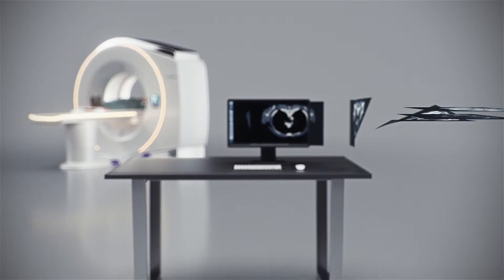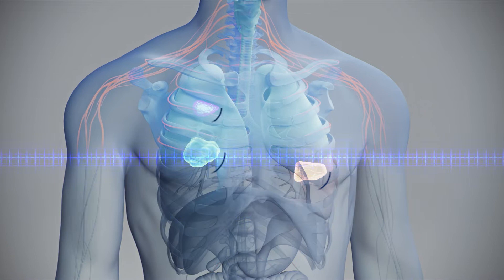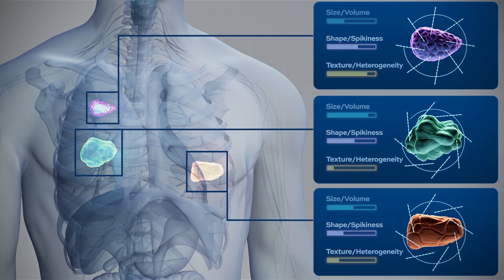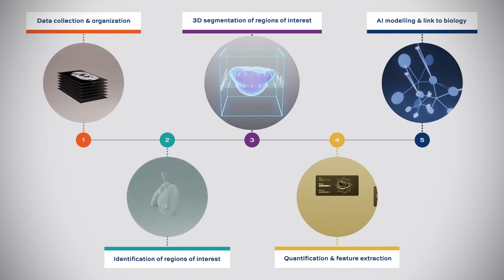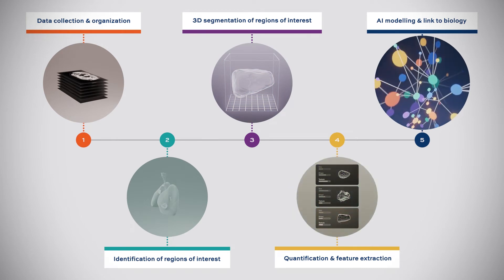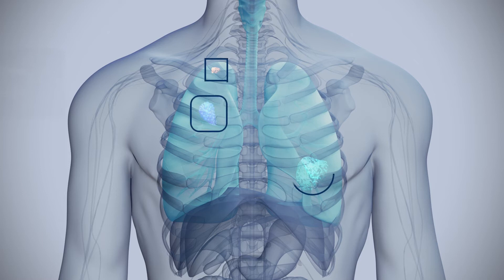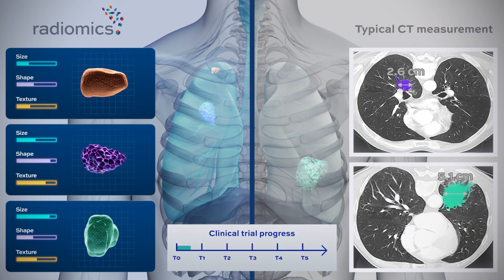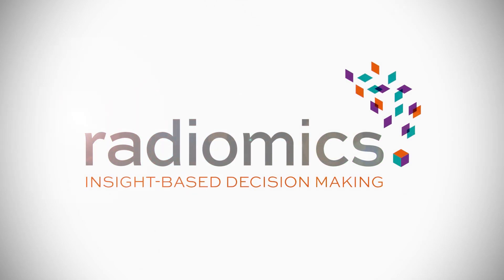Radiomics – The Pathway to Precision Medicine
How Radiomics can help you achieve personalised medicine? This video depicts how we facilitate insight-based decision making in clinical trials and drug development trajectories. As AI-powered research organisation, Radiomics leverages its proprietary technology to support pharma and biotech companies in all phases of clinical development to extract the maximum information from clinical trial images.

With Radiomics, achieving efficiency and providing personalised medicine has never seemed so close. Our mission is to enable the right diagnosis & treatment for the right patient through quantitative imaging and machine learning.

Radiomics services are split into the following categories:
(1). Descriptive Quantitative Analysis, describing the magnitude of therapeutic effect and relationships to indication, dose, and target organ.
(2). AI building analytics to support the development of predictive tools for genetic status, therapeutic response, or other relevant metrics.